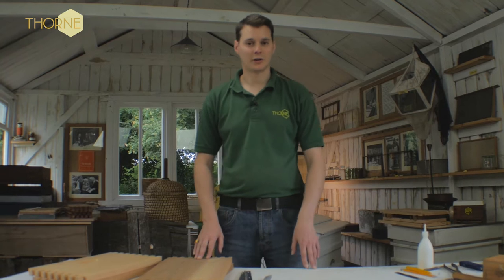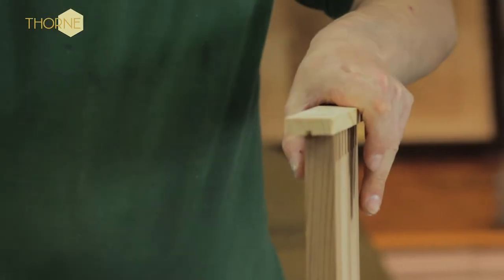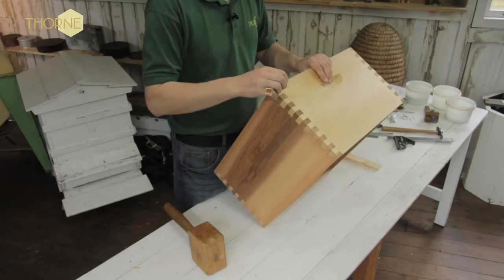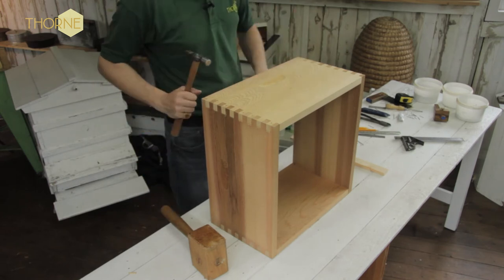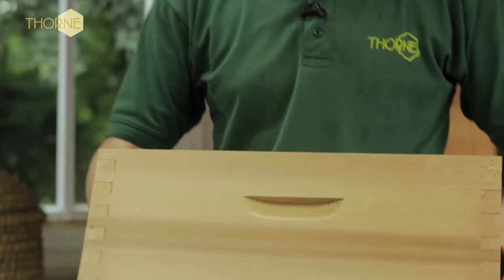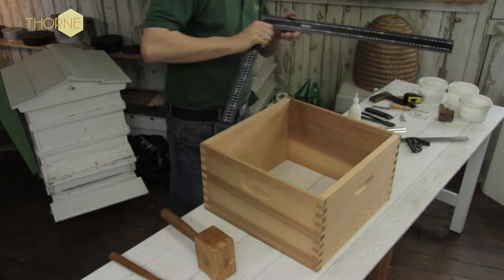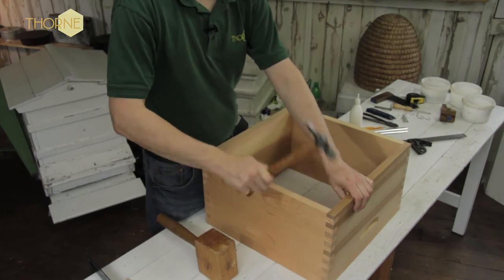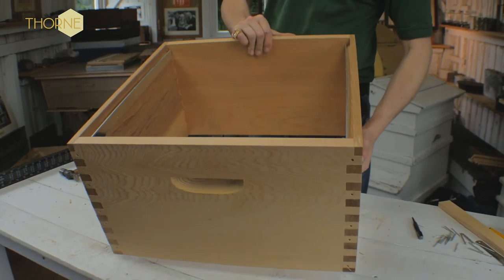Thorne Beehives - assembling a Commercial Brood Body (also Langstroth/Smith/Dadant)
An easy to follow tutorial from Thorne Beehives showing how to assemble a Commercial Brood Body or Super.  Also valid for Langstroth, Smith, Dadant Brood Bodies and supers)